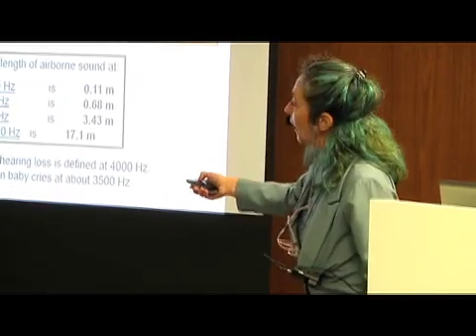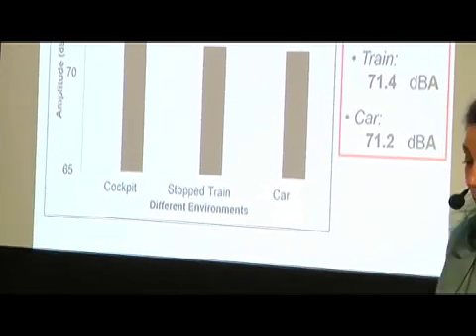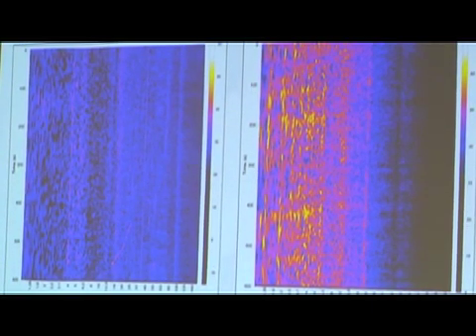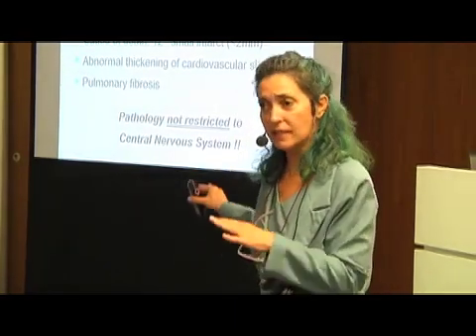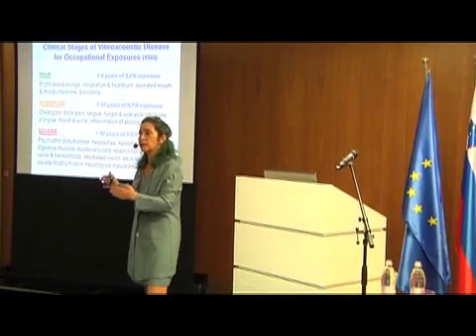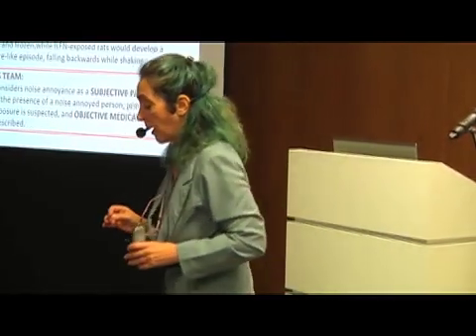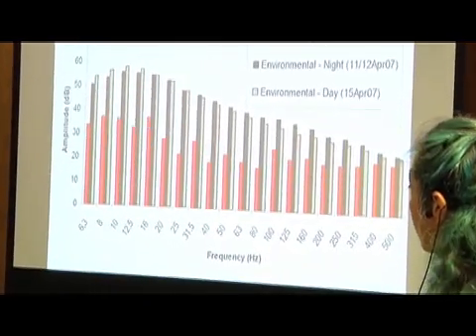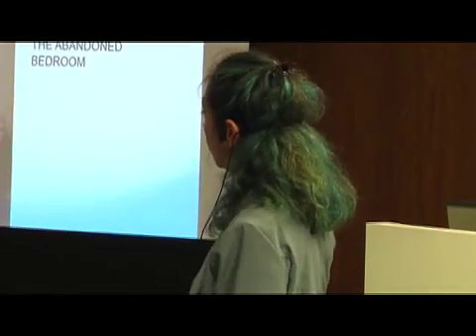Infrasound: Dr. Mariana Alves-Pereira (2018)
Dr. Pereira has been studying infrasound and low frequency noise for well over 30 years. She has degrees in physics, biomedical engineering and a PhD in environmental science. Initially her focus was on the effects of infrasound on aeronautical technicians.